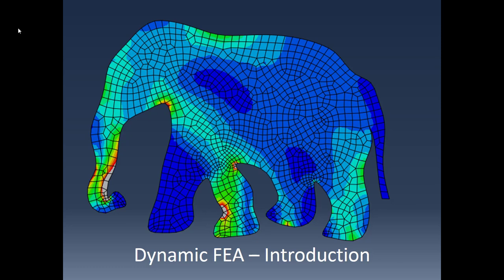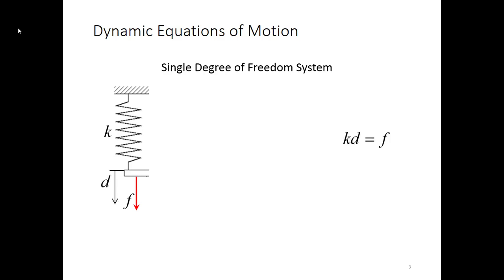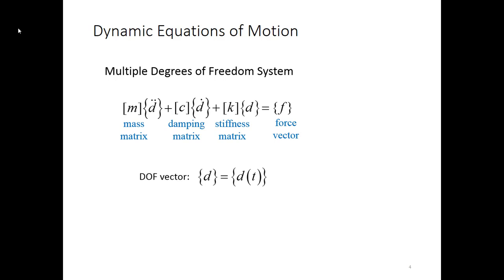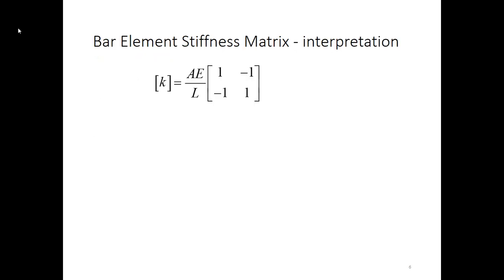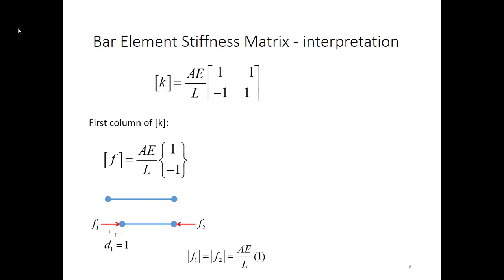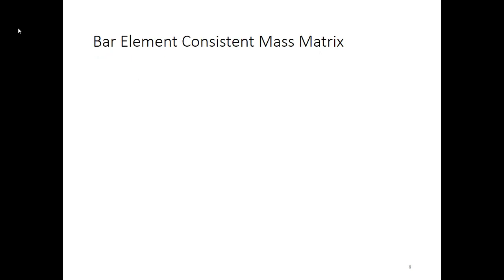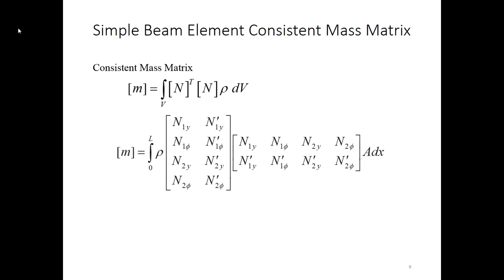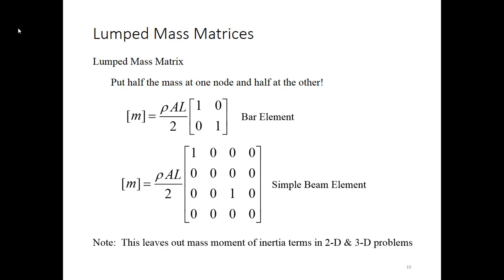FEA 19: Dynamic Analysis - Intro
First of three videos devoted to introducing time-dependent (dynamic) analyses in FEA.